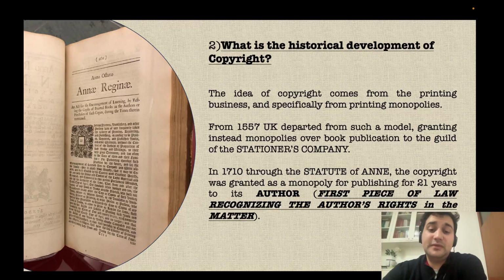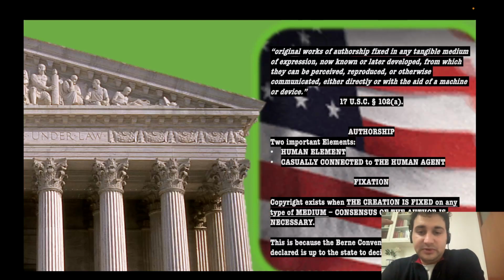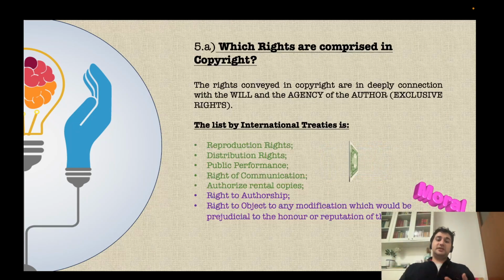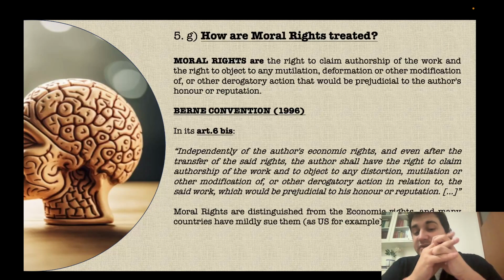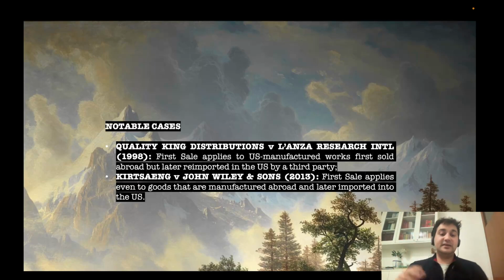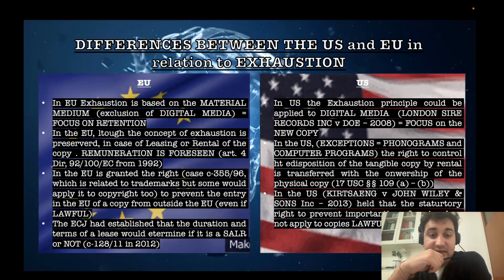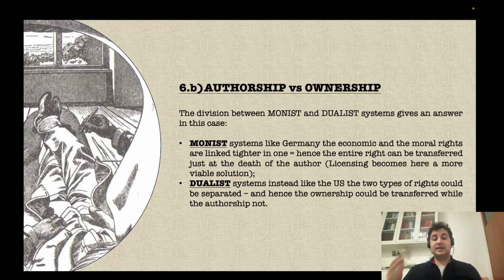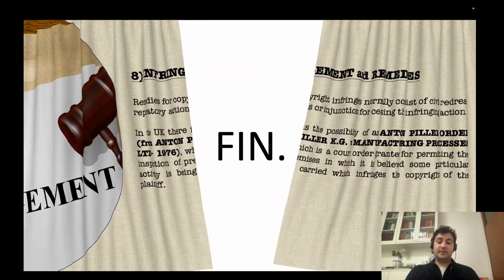Copyright Law in perspective : China, US and the EU